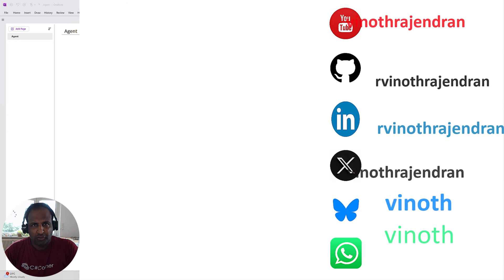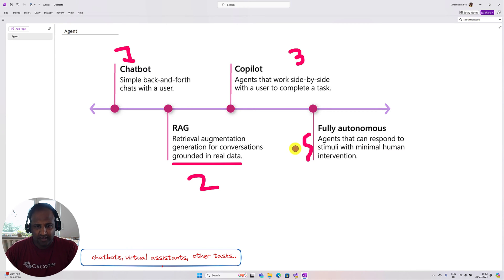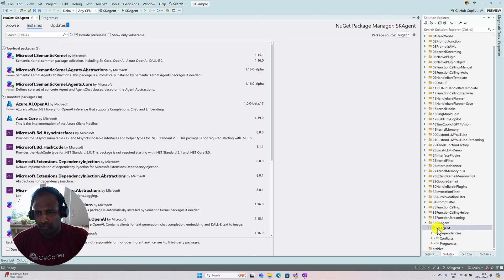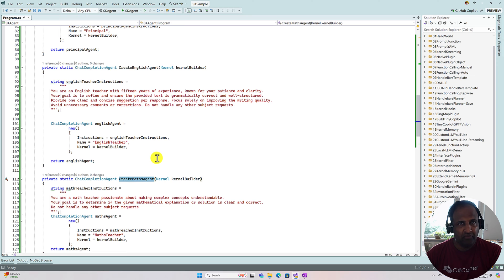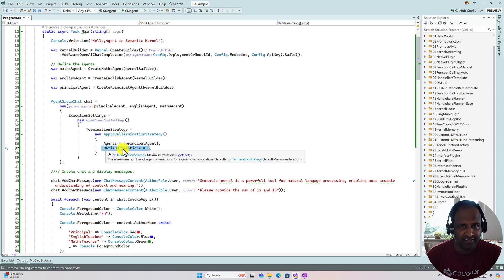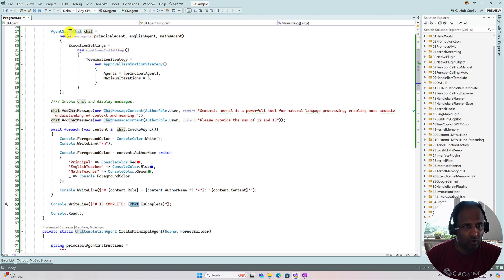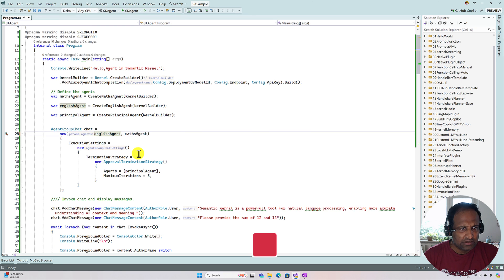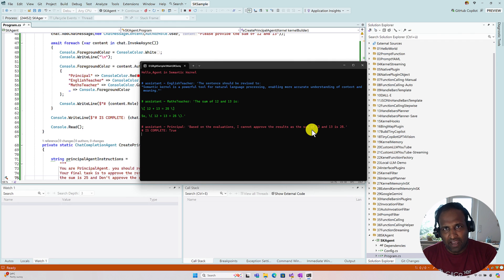How to Build Multi-Agent Systems Using Semantic Kernel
00:00 Introduction
00:08 Join Me on Social Media
00:35 Chat,RAG,Copilot
02:00 Agent
03:00 Multi-Agent
03:10 Semantic Kernel Agent Use Case
04:19 Implementation
12:27 Demo
12:44 Fixing Bugs
14:45 Handling Non-Approval Cases

In the context of Semantic Kernel, a multi-agent system is a framework where multiple AI agents collaborate to perform tasks and solve problems. Each agent operates autonomously, utilizing AI models to execute specific functions. Here are some key points about multi-agent systems in Semantic Kernel:
Agents: Software-based entities that employ AI models to perform tasks for users.
Functions: They can be designed for various purposes, such as answering questions (chatbots), assisting with tasks (copilots), or autonomously handling repetitive tasks.